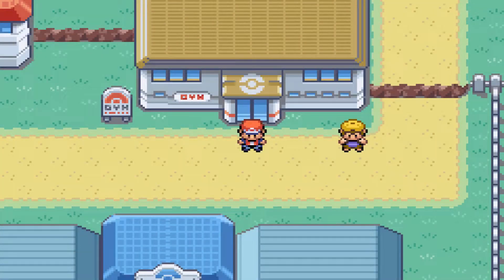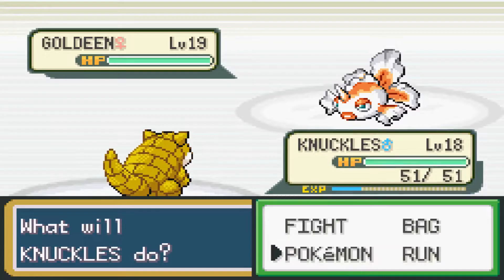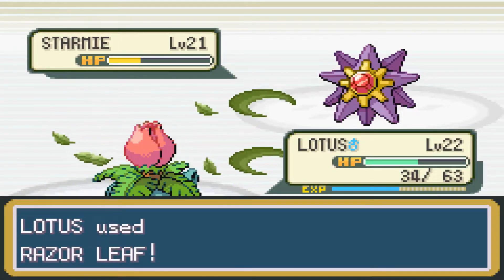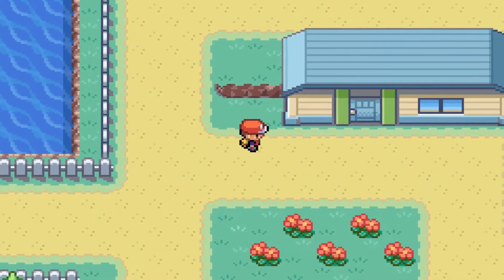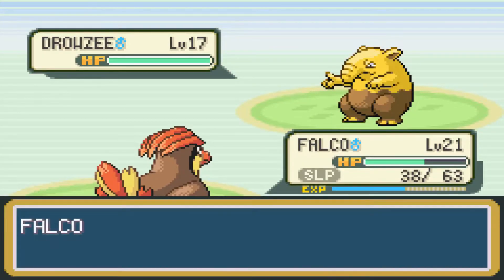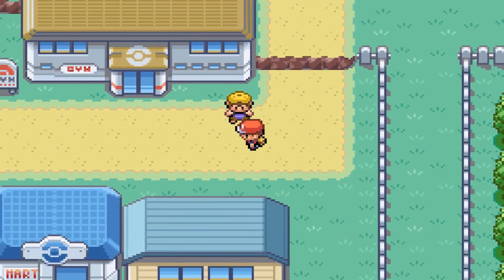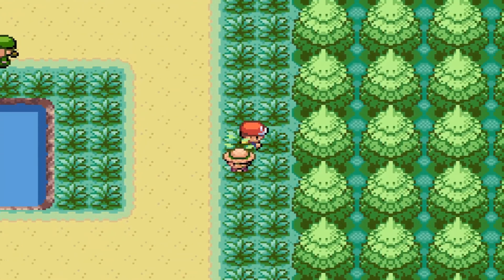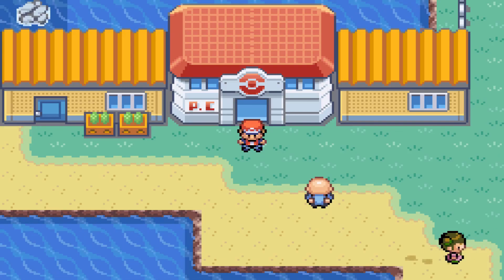Pokémon LeafGreen - Episode 7 - Maiden of the Misty!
How's it going everybody? Sunaak here!

We take on the Cerulean City Gym and head out to the next